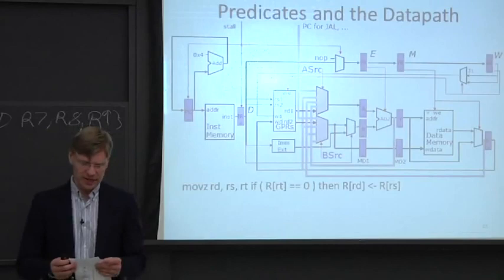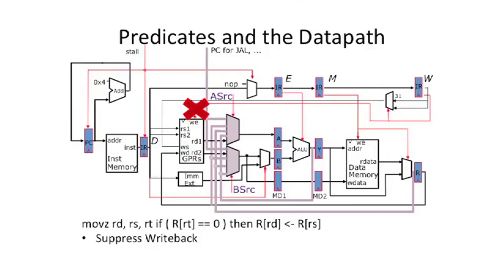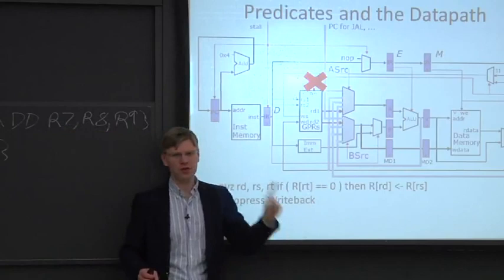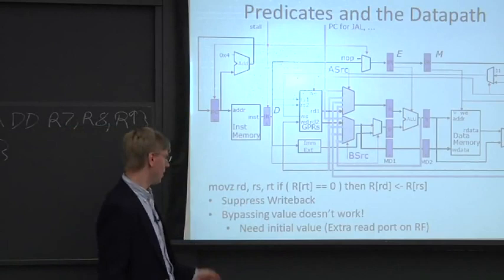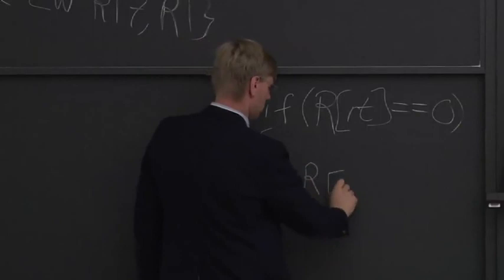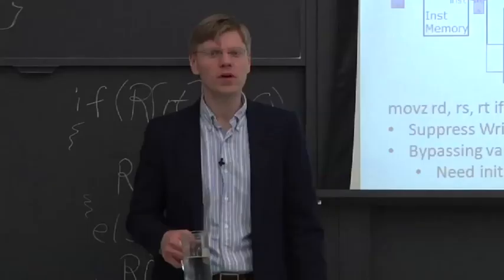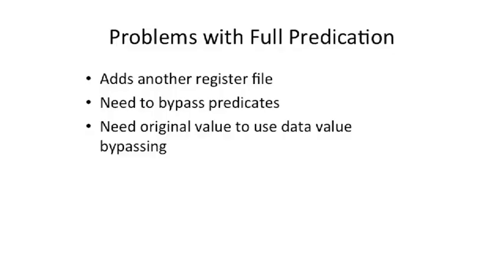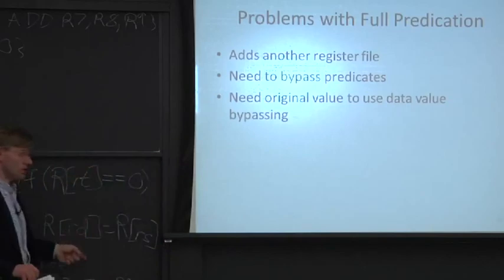Advanced Computer Architecture-